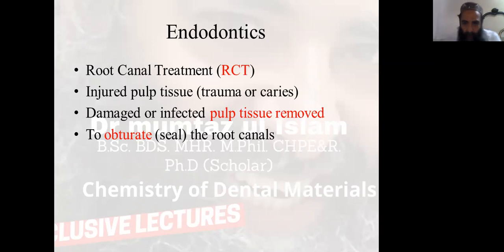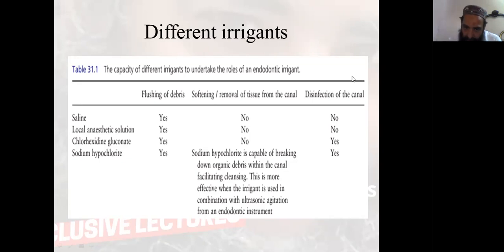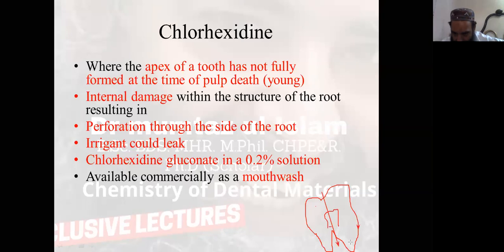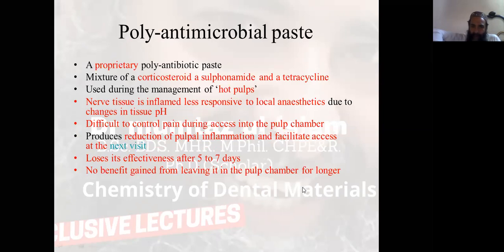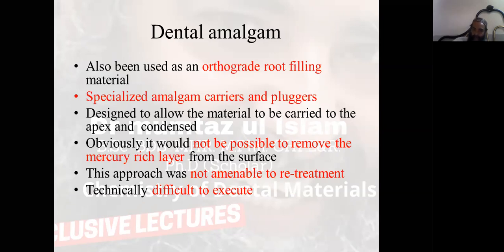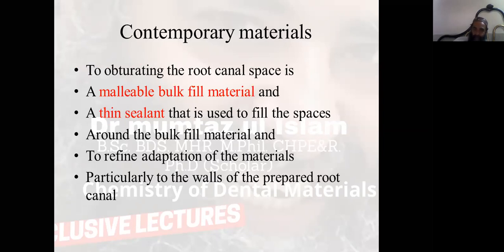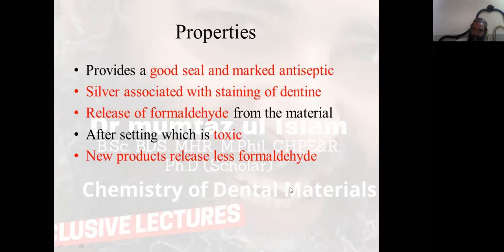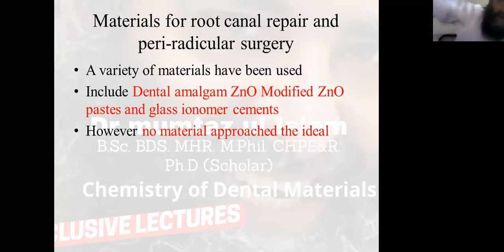endodontic materials (part first)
a discussion of endodontic materials